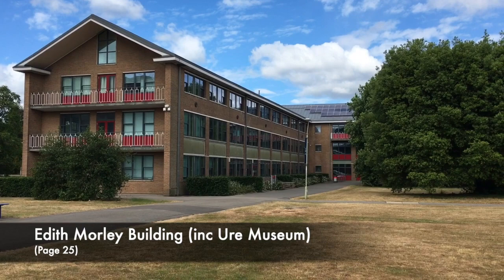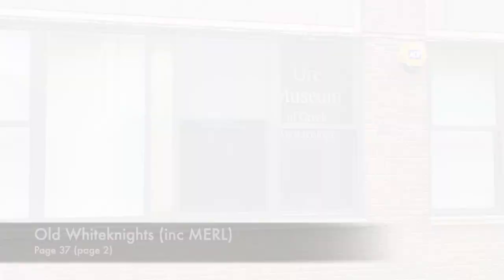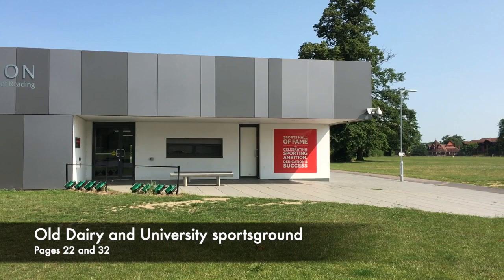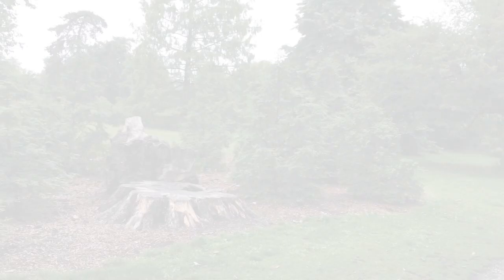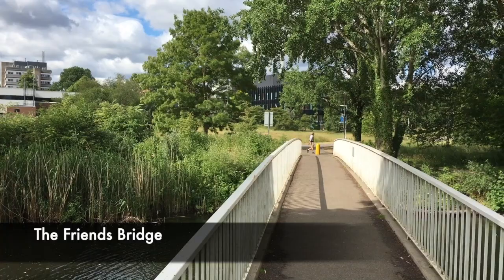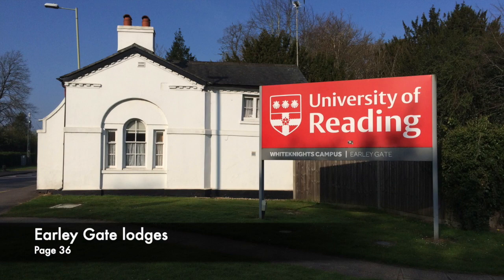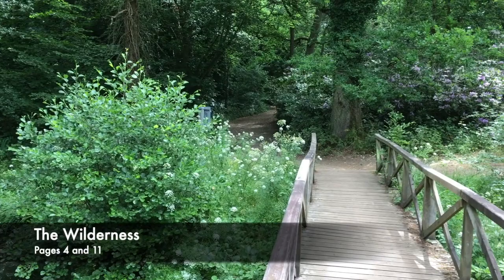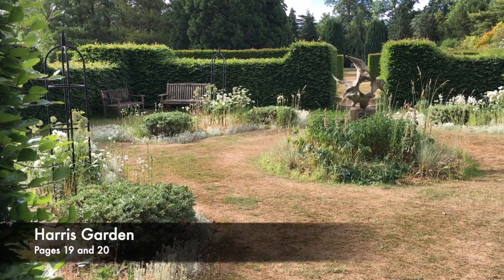A tour around the Whiteknights campus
Filmed to mark the publication of the book 'The Art and History of Whiteknights' this video, produced by John Grainger and Ian Burn, takes you on a tour of the Whiteknights campus of the University of Reading, and tells the stories behind some of the key historical buildings and sites, many of which provided inspiration for the artworks featured in the book. The video tour points out buildings and places which feature in some of the artworks, including The Ure Museum, The site of the Old Dairy, Foxhill House, Whiteknights Lake, TOB1, The Harris Garden, and The Wilderness.